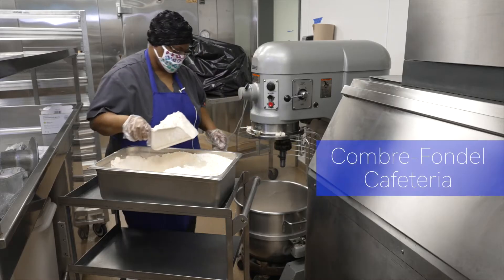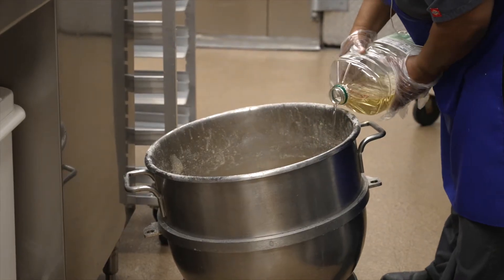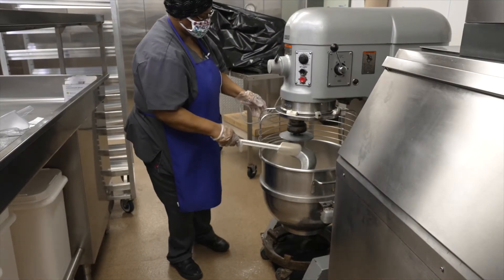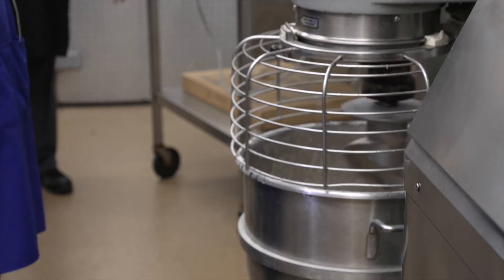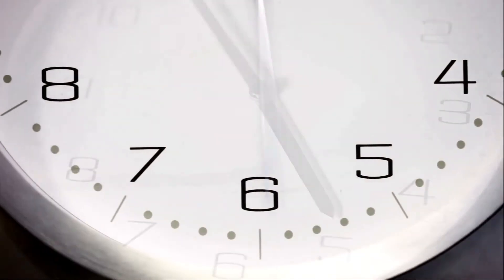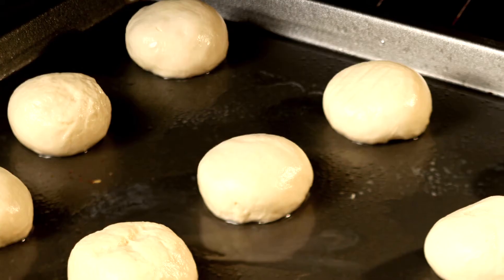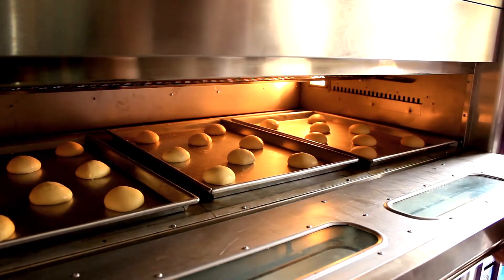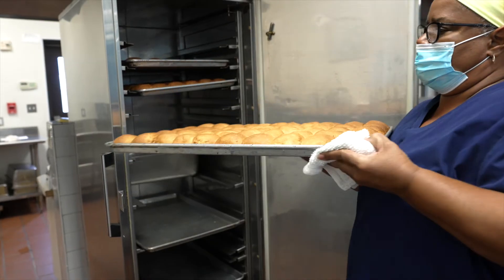Honey Wheat Rolls!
We told you earlier this week we’d be sharing some of our family secrets as we celebrate School Lunch Week. The wait is over! Today we're revealing the recipe for our famous Honey Wheat Rolls. Be sure to save the recipe at the end of the video so you can recreate these classic school rolls at home.